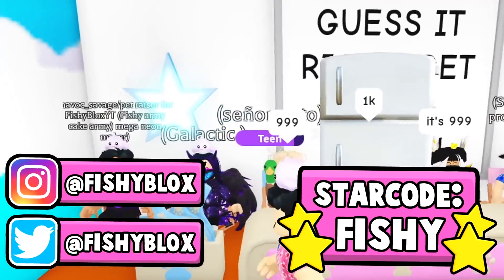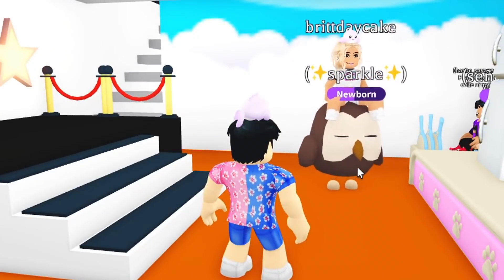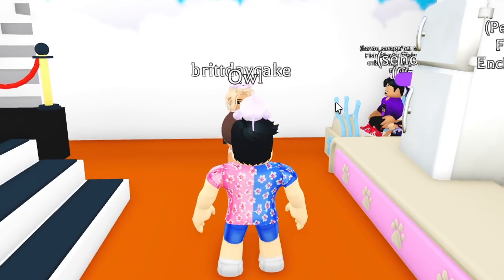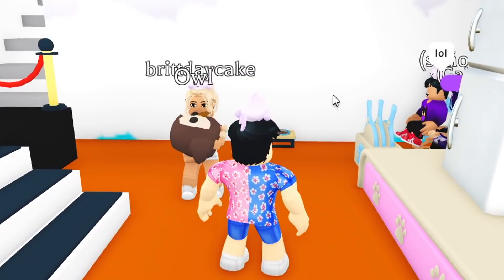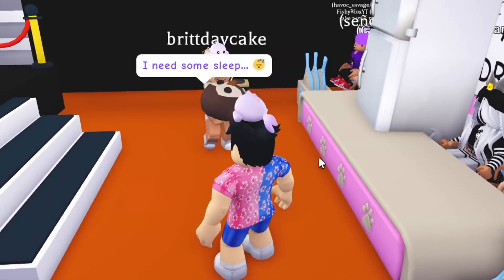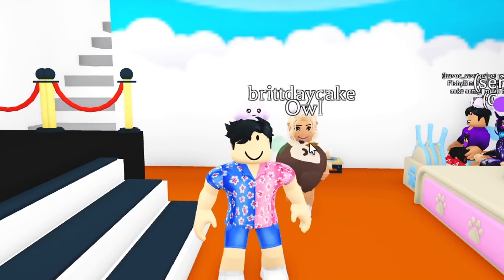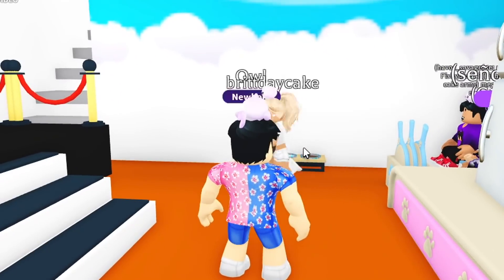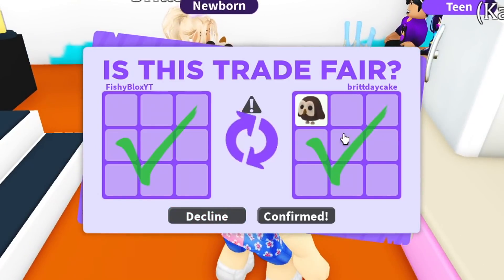I got GIFTED Adopt Me DREAM PETS.. (WHO WANTS THEM)